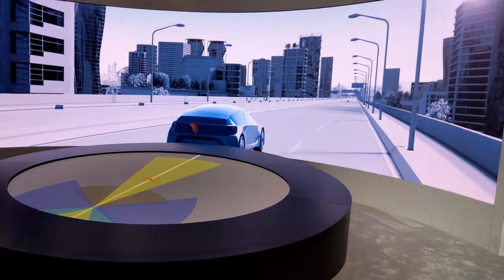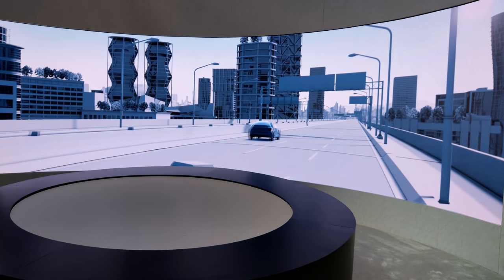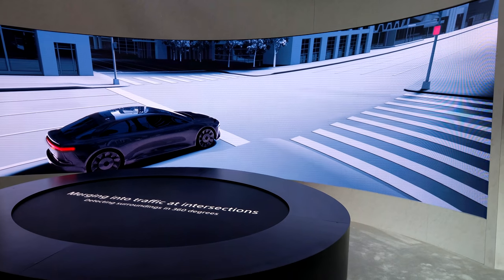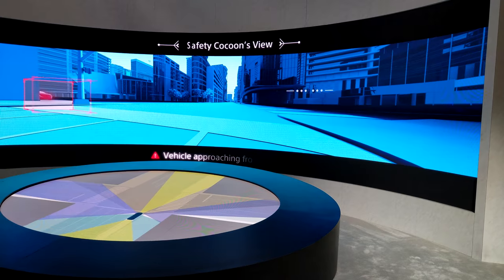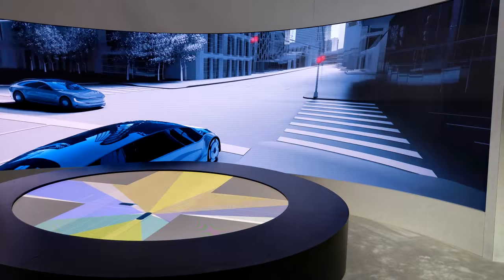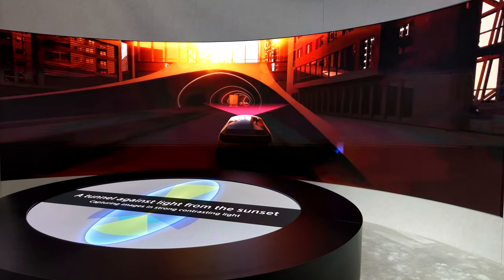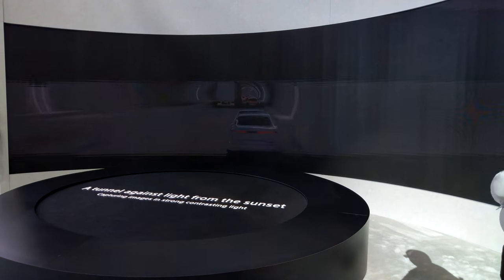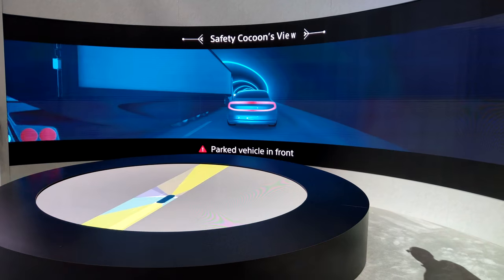Sony Automotive Image Sensor Solutions, CES 2018 [4K Video]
Sony - Automotive Image Sensor Solutions

Video taken at CES 2018 from Sony booth.

All content in this video is owned by Sony Semiconductor Solutions Corporation.